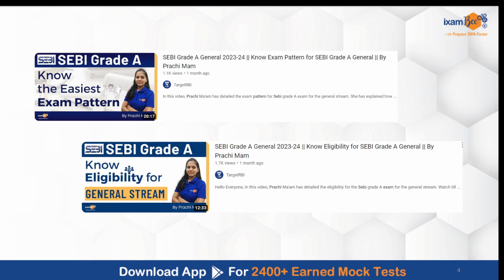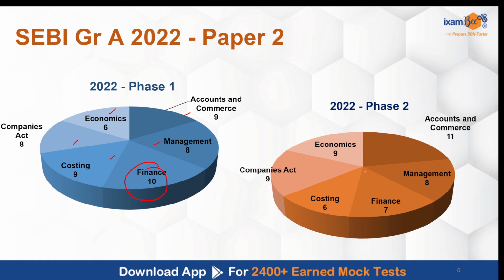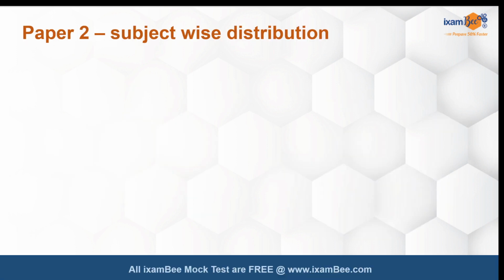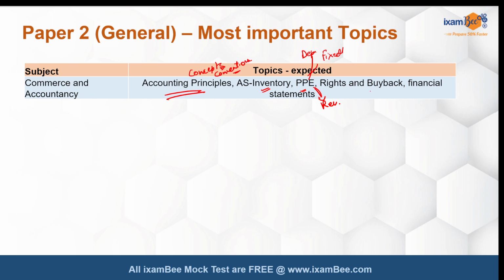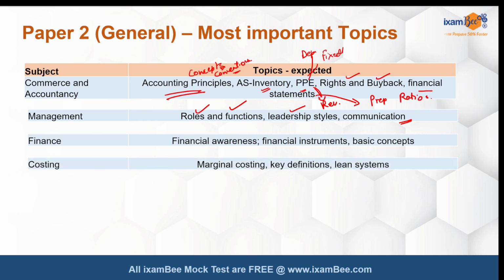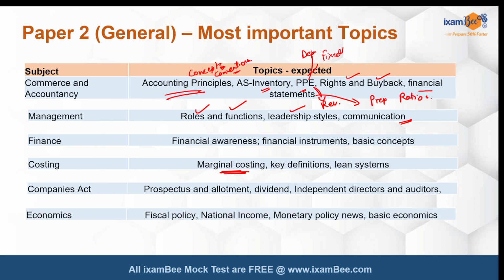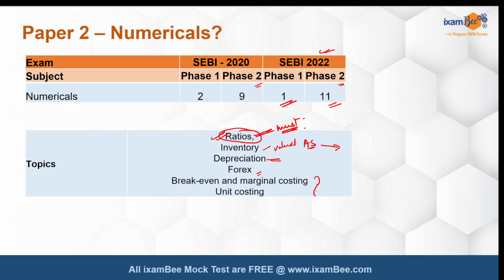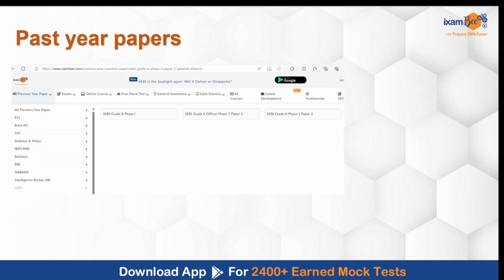SEBI Grade A General 2023 || SEBI Grade A General Paper 2 subjects Weightage || By Prachi Mam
For SEBI Grade A General exam, Paper 2 is of utmost importance. This paper consists of Commerce and Accountancy, Management, Costing, Finance, Economics, and Companies Act. Do all the subjects have an equal number of questions? Which topics from these subjects are important? Does this paper have numerical? How many numericals come in this exam and from which topics. All these questions are answered in this video by Prachi Ma'am, Watch till the end to give your preparation the right direction.